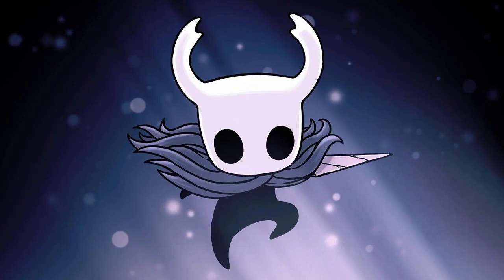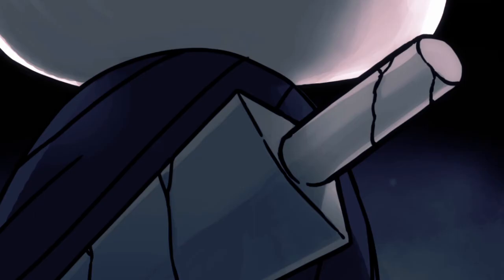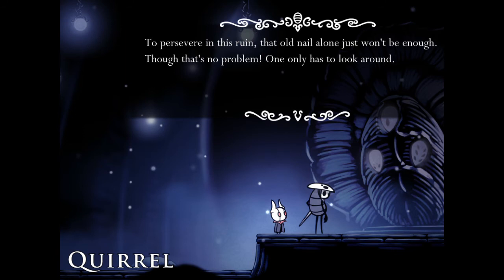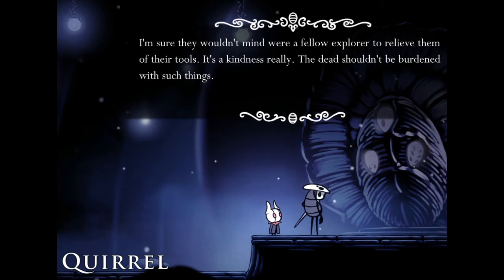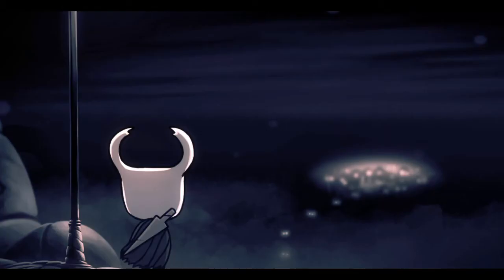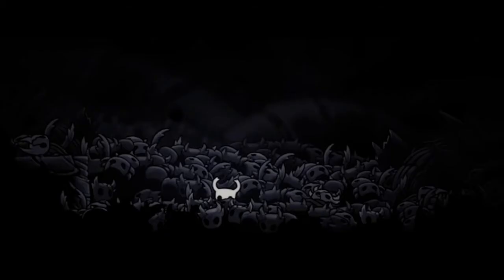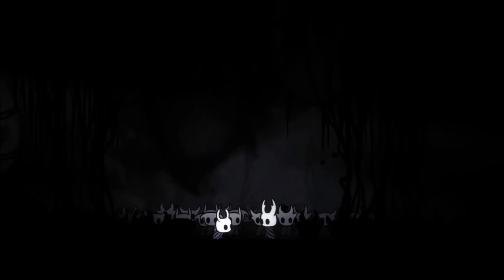Where Did the Knight Get Their Nail? - Hollow Knight Lore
The Knight starts the game with the Old Nail, but we never see them actually acquire it, so I made a video about my speculations as to where the Knight got their nail as well as why they have it during the birthplace memory.